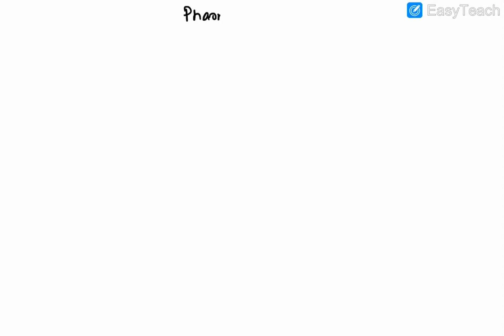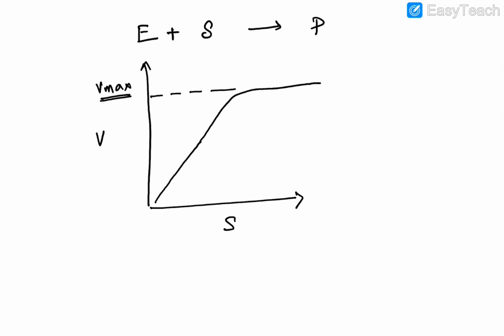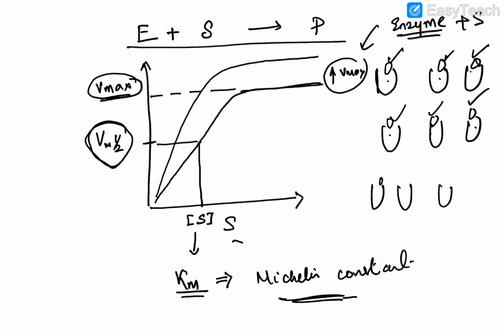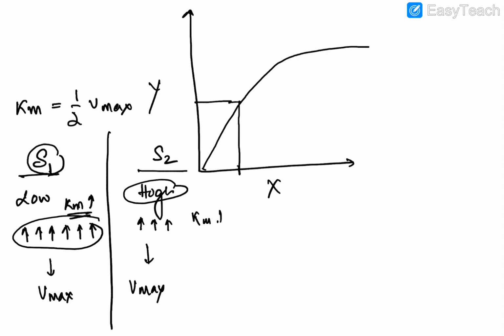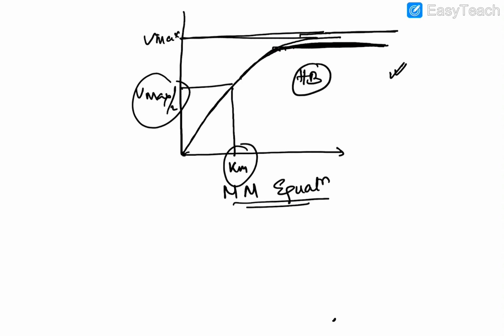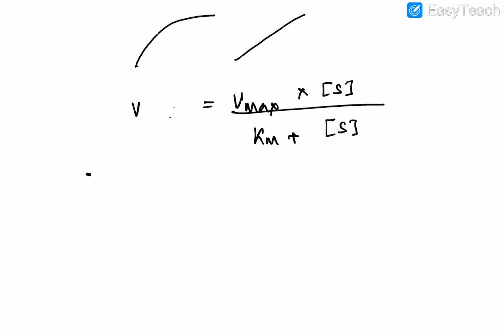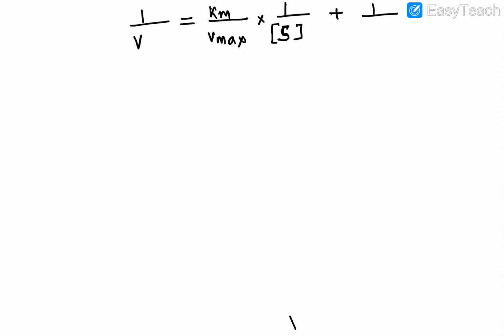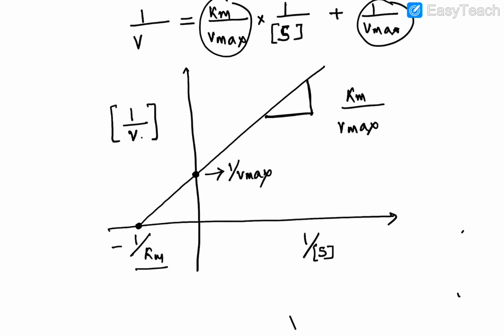Michelis Menten kinetics and Lineweaver Burk plot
These complex pharmacokinetic principles have been explained in very simple terms .This clip also explains Vmax,Km and their relationship with substrate and enzyme concentrations.